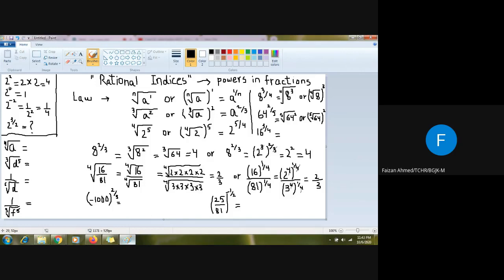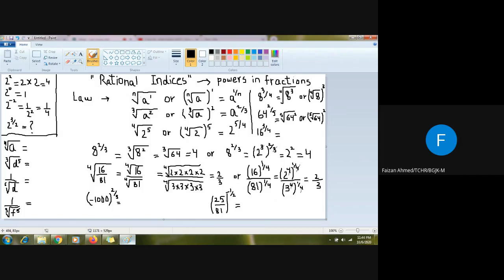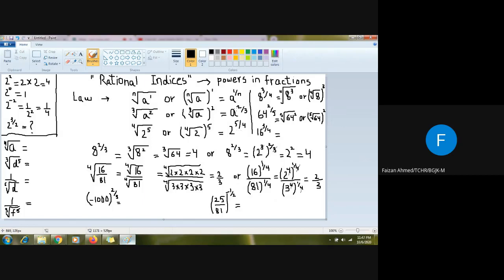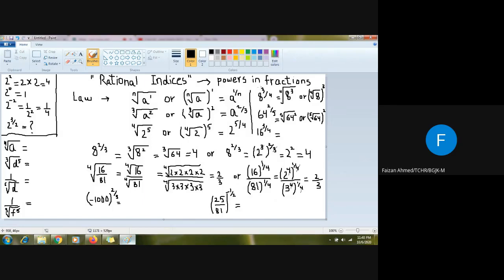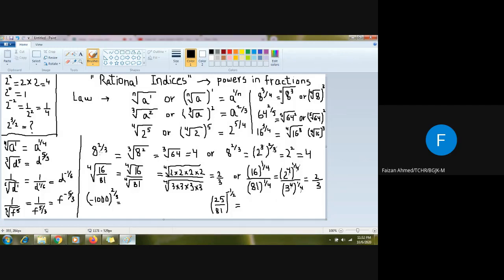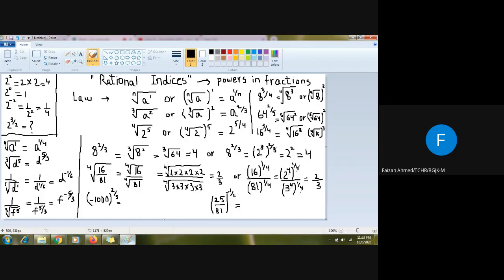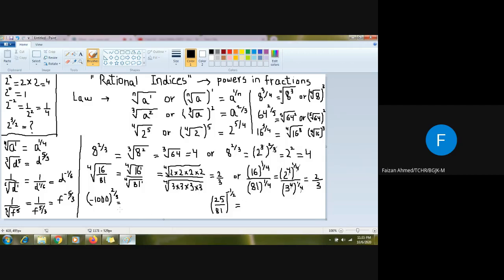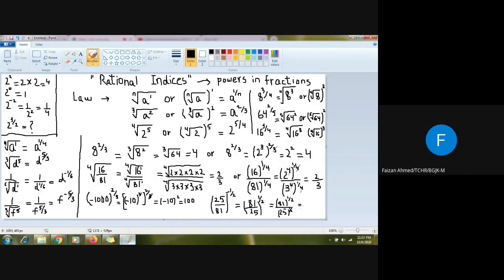Online Recording- Rational Indices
Exponents in fraction